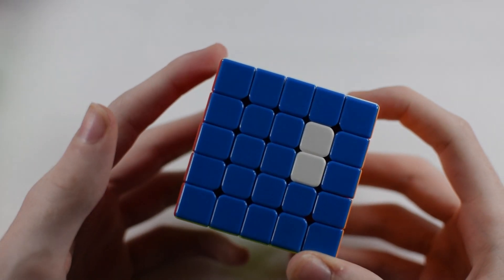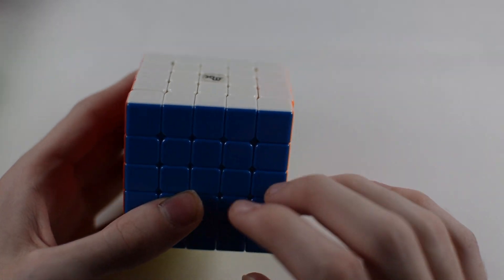How to Solve Commutators Faster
In this Video I will be Teaching you How to Solve Commutators Faster!

SORRY THAT THE AUDIO IS SO FUZZY I AM STILL TRYING TO FIX THIS PROBLEM